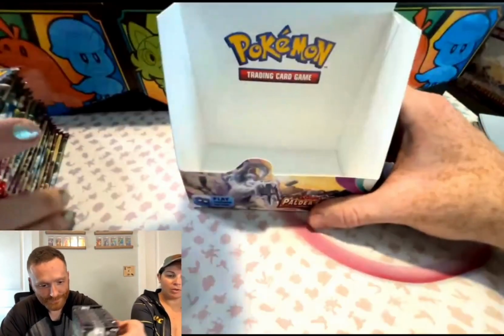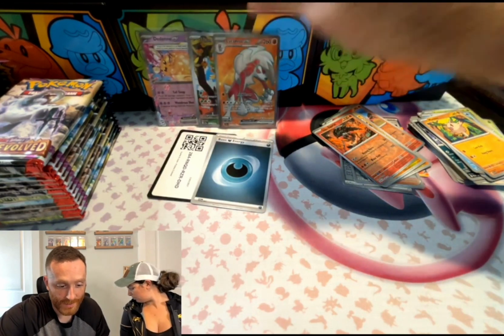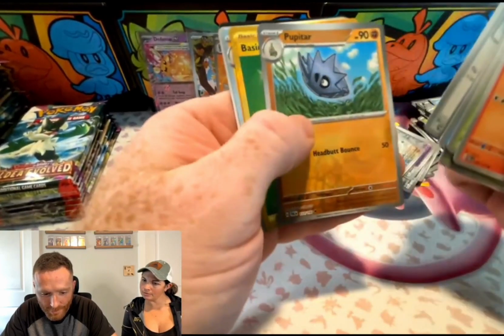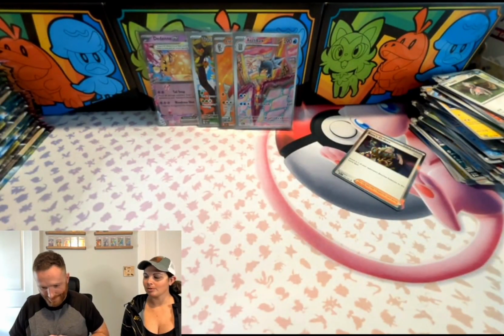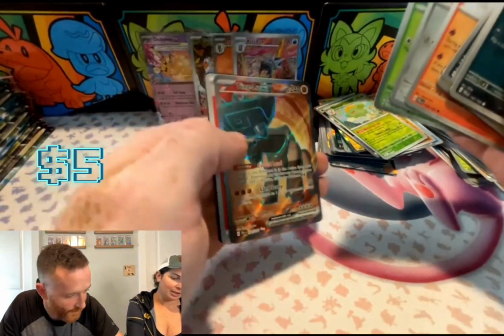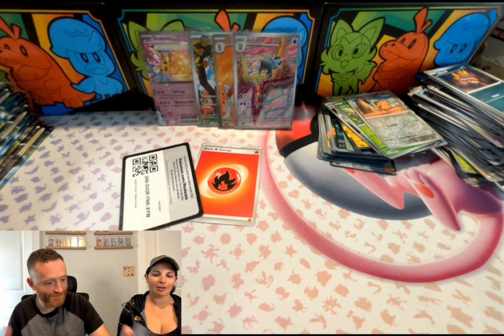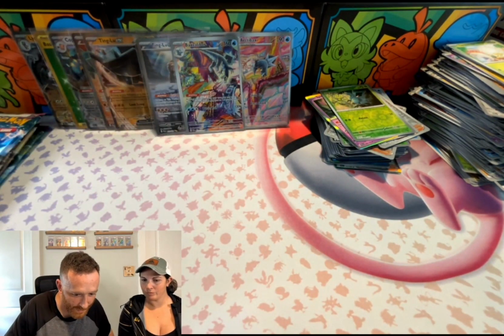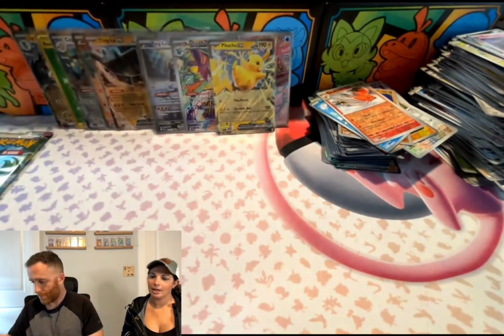Pokemon Paldea Evolved Booster Box Opening | On The Road to Completing our Master Set Binder!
Join us as we dive into the exciting world of Pokemon Paldea Evolved Booster Box! In this video, we open a full booster box to help us complete our master set binder. Watch as we unveil rare and powerful cards, and share our reactions and strategies along the way. Whether you're a Pokemon enthusiast or a collector, this video is packed with excitement and surprises. Don't miss out on this thrilling adventure as we take our collection to the next level!